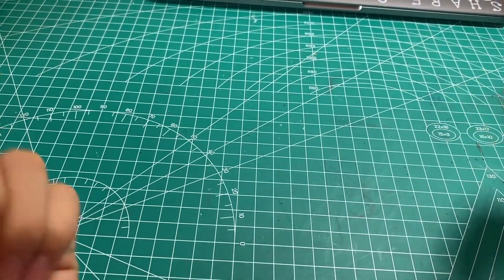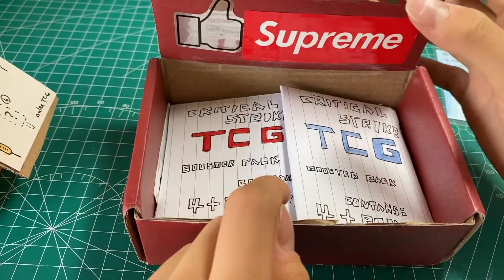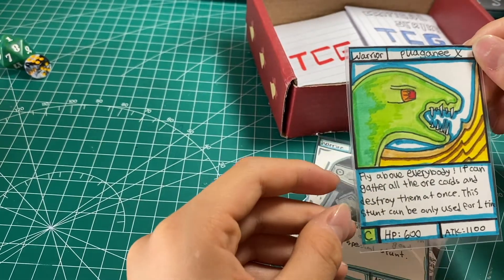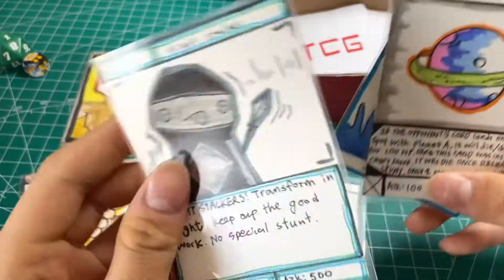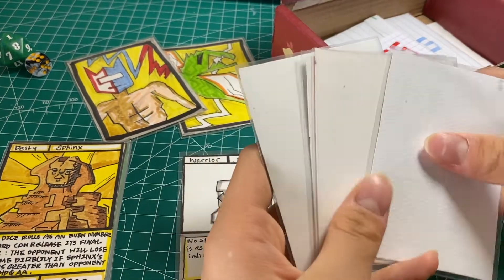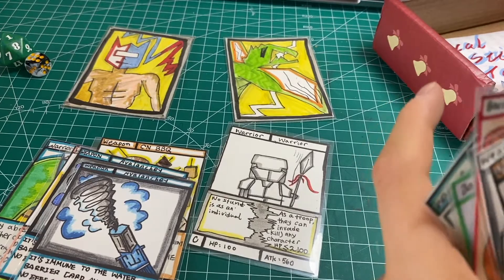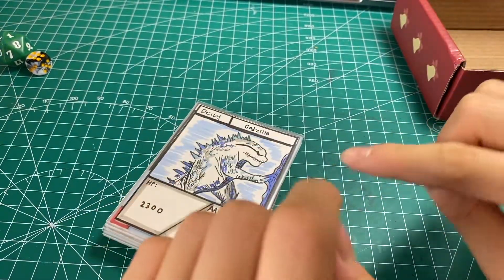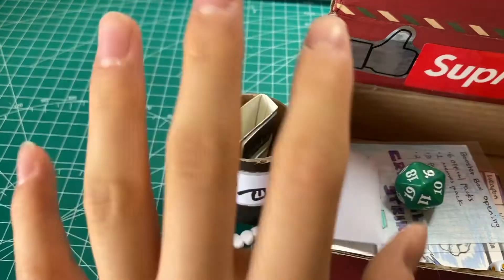200 Subs Special ! Critical Strike TCG Booster Box Opening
Can'tttt believe that i got 200 subsss.